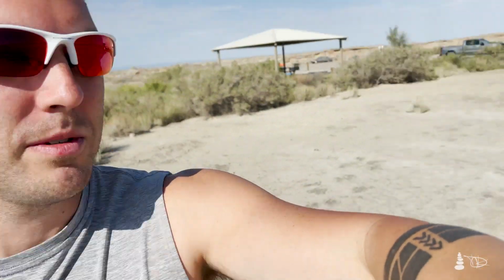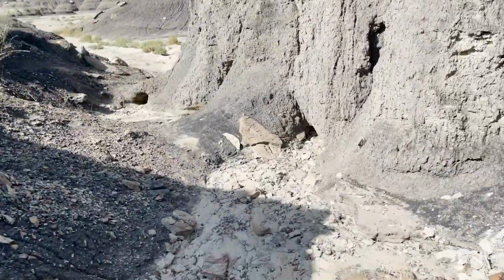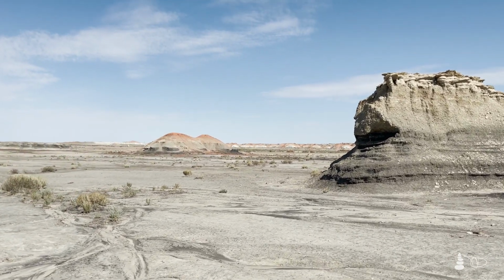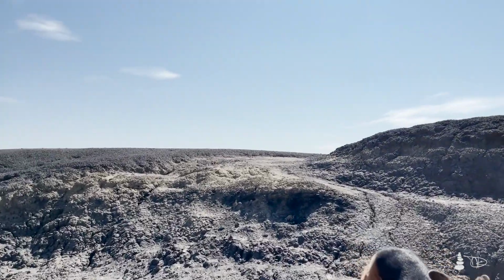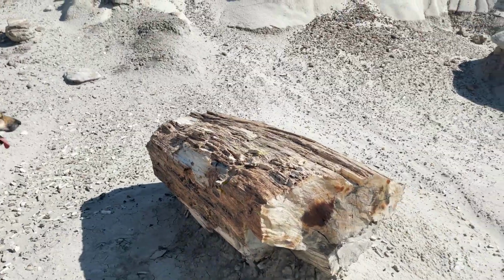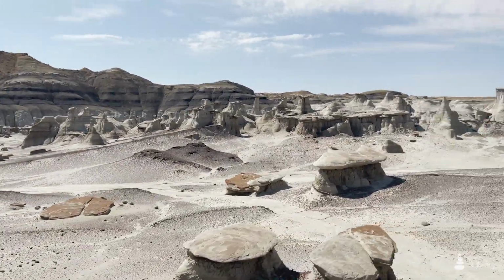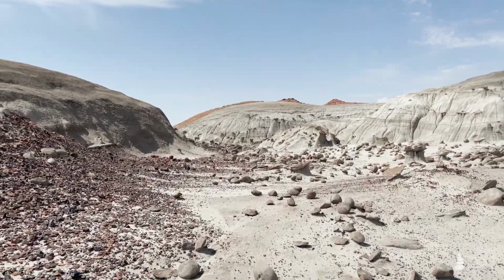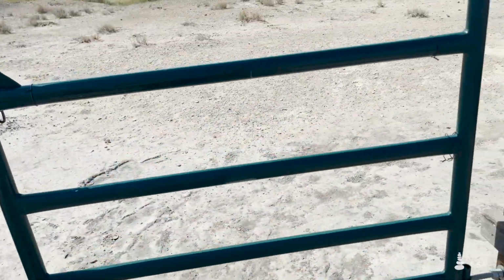Exploring the Bisti Badlands with Hiker || VLOG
ℹ️ CAIRN TRAVELER VLOG || EP38
Join me and Hiker for a quick hike in one of the top but slightly out of the way tourist destinations of New Mexico - The Bisti (De-Na-Zin) Badlands!! A walk on the surface of the moon.

Be creative and find your adventure this week!! ✌️😎

📍 LOCATION
Bisti/De-Na-Zin Wilderness Area while on contract in Fort Defiance Arizona (staying in Gallup, NM)

📌  RELATED
(Last five videos)
Bagging the Last NPS Sites in the Area - Hubbell Trading Post and Canyon de Chelly || VLOG

🎬  PRODUCTION NOTES
Cameras: Apple iPhone 12 Pro Max with DJI OM 4 Gimbal Canon EOS R5 with Canon RF 24-70mm Lens and Peak Design Carbon Fiber Tripod DJI Mavic 2 Pro GoPro Hero 7 Black
Audio: RODE VideoMic PRO+ RODE Wireless GO Apple AirPods Pro and Device Native Mics
Editing: Adobe Premier Pro (Creative Cloud)

TRAVEL NURSE LIFESTYLE ADVENTURES | FULL TIME RVING | CREATIVE INSPIRATION
“To boldly go . . . to daring greatly . . . to share the journey, and the landmarks of the soul.”

A content blog on adventure, travel nursing, creativity, inspiration, RVing, travel, and much more.

*CAIRN Traveler is a participant in the Amazon Services LLC Associates Program, an affiliate advertising program designed to provide a means to earn fees by linking to Amazon.com and affiliated sites.